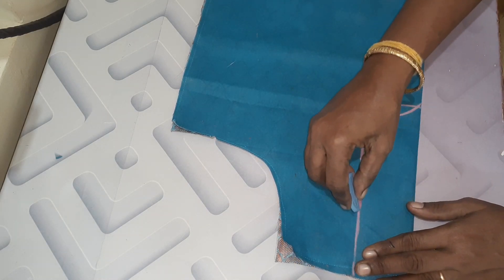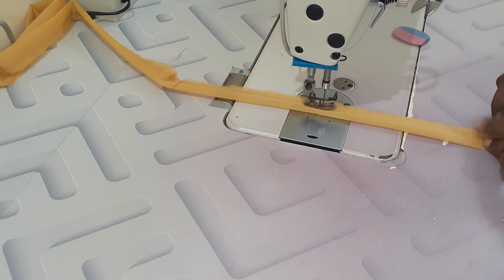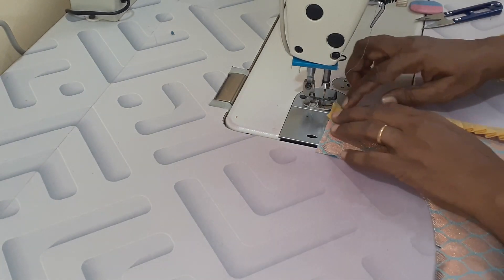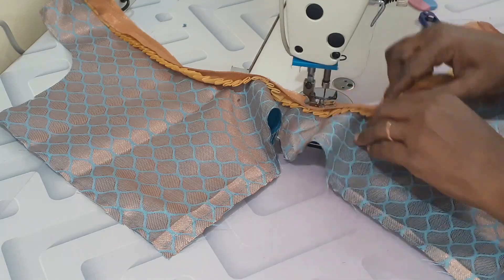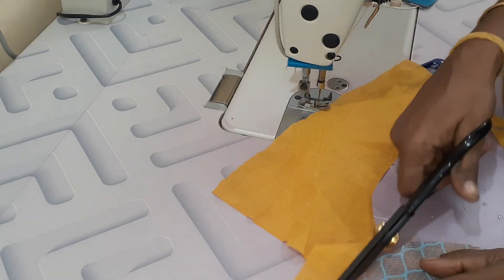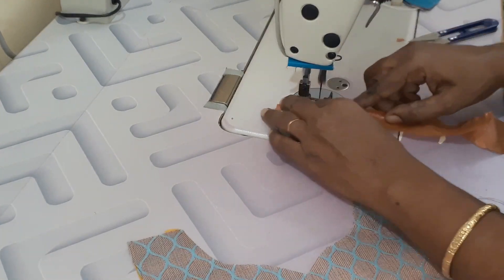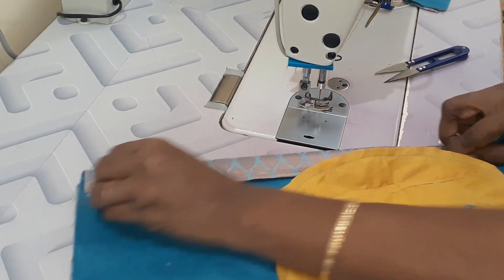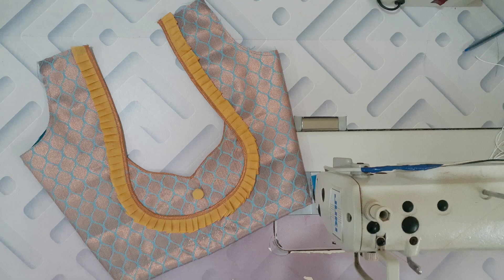Latest model Frill design for Silk Saree | Learn stitching at home | தமிழ்